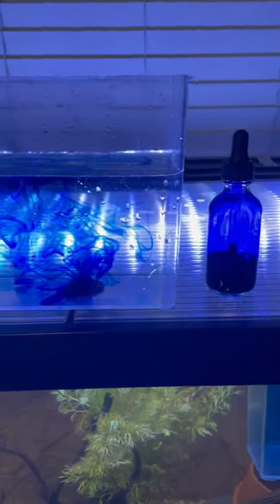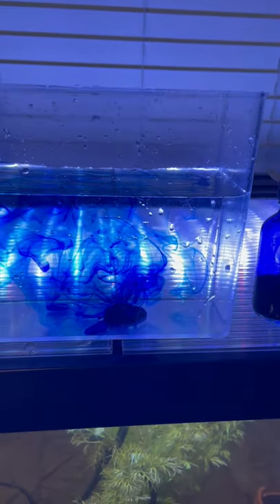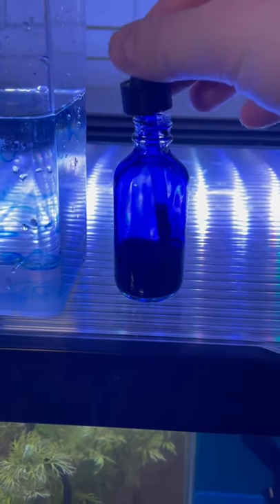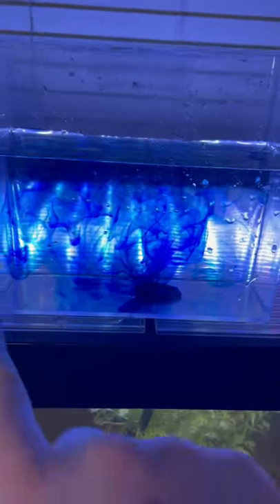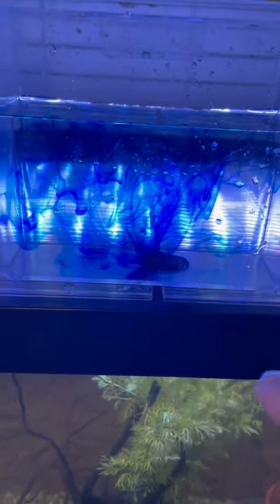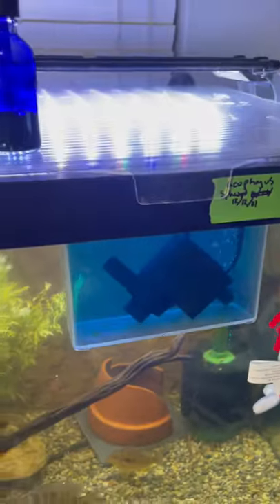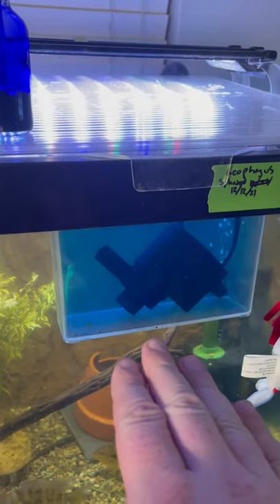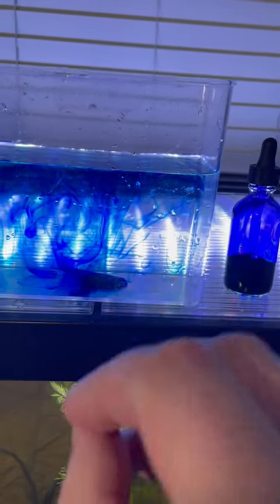Stop Fungus On Eggs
They hatched!